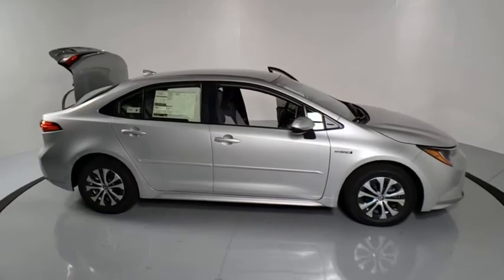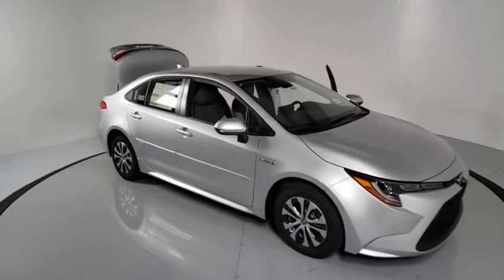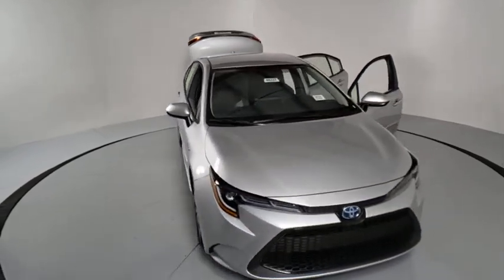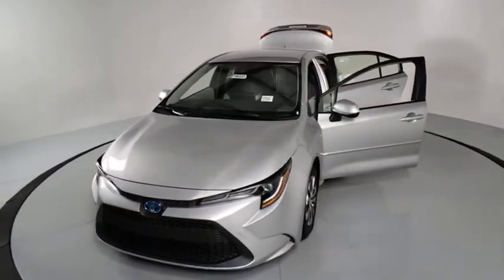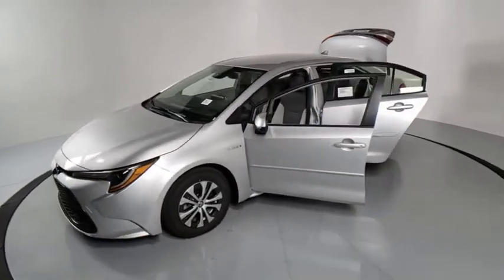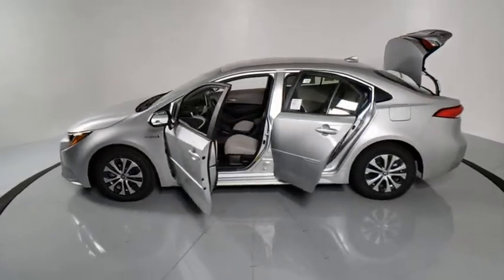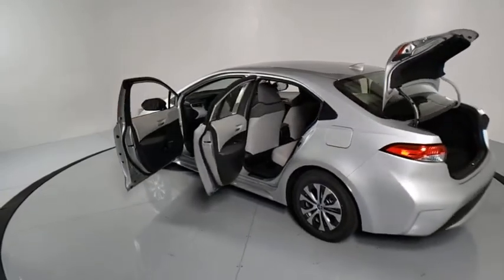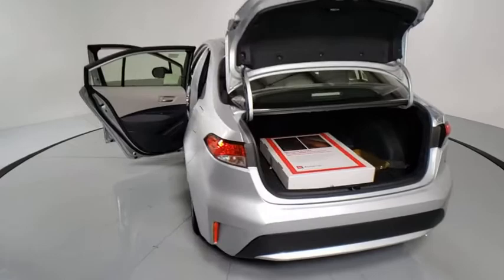2021 Toyota Corolla Hybrid Prescott, Flagstaff, Phoenix, Bullhead City, Havasu, AZ T46337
Classic Silver Metallic New 2021 Toyota Corolla Hybrid available in Prescott, Arizona at Findlay Toyota Prescott. Servicing the Flagstaff, Phoenix, Bullhead City, Havasu, AZ area.
2021 Toyota Corolla Hybrid LE - Stock#: T46337 - VIN#: JTDEAMDE0MJ006459

Welcome to Findlay Toyota in Prescott. All of our new Toyotas come with various equipment options including some of the most searched for options like Adaptive Cruise Control, Backup Camera, Bluetooth, Lane Departure Warning, Alloy Wheels, and much more. This specific Corolla Hybrid is equipped with the following specific options:brbr1.8L DOHC 16V VVT.brbrFWD CVT 1.8L DOHC 16V VVTbrbrRecent Arrival! 53/52 City/Highway MPG
Wheels: 15 Machined Alloy,Front Bucket Seats,Premium Fabric Seat Trim,Radio: Audio AM/FM,Blind Spot Monitor w/RCTA,Body Side Moldings (TMS),Door Sill Protectors (TMS),Frameless HomeLink Mirror (TMS),All-Weather Floor Liner Package (TMS),All-Weather Floor Liners,4-Wheel Disc Brakes,6 Speakers,Air Conditioning,Electronic Stability Control,Front Center Armrest,Tachometer,ABS brakes,AM/FM radio,Automatic temperature control,Brake assist,Bumpers: body-color,Delay-off headlights,Driver door bin,Driver vanity mirror,Dual front impact airbags,Dual front side impact airbags,Front anti-roll bar,Front reading lights,Front wheel independent suspension,Fully automatic headlights,Illuminated entry,Knee airbag,Low tire pressure warning,Occupant sensing airbag,Outside temperature display,Overhead airbag,Overhead console,Panic alarm,Passenger door bin,Passenger vanity mirror,Power door mirrors,Power steering,Power windows,Radio data system,Rear anti-roll bar,Rear seat center armrest,Rear side impact airbag,Rear window defroster,Remote keyless entry,Security system,Speed control,Speed-sensing steering,Split folding rear seat,Steering wheel mounted audio controls,Telescoping steering wheel,Tilt steering wheel,Traction control,Trip computer,Variably intermittent wipers,Roadside assistance coverage: 24 months/ unlimited distance,Exterior Parking Camera Rear,Auto High-beam Headlights,Distance pacing cruise control: All-Speed Dynamic Radar Cruise Control (DRCC),Emergency communication system: Safety Connect with 3-year trial